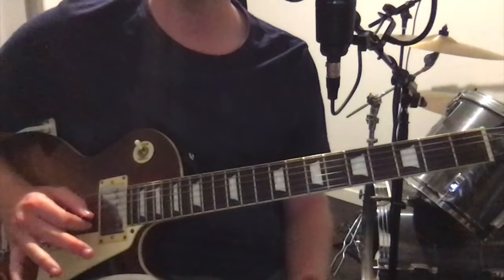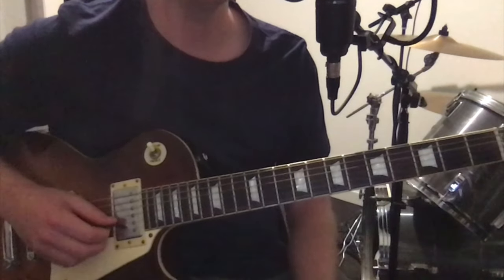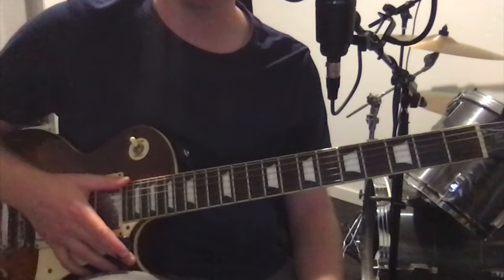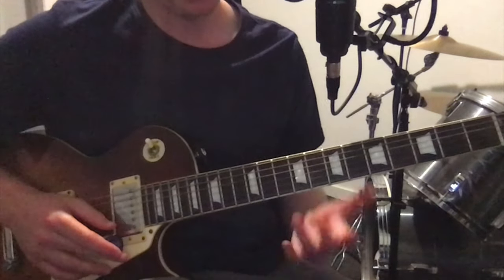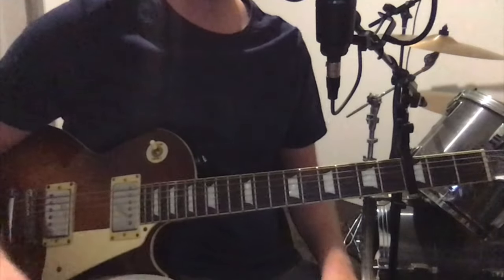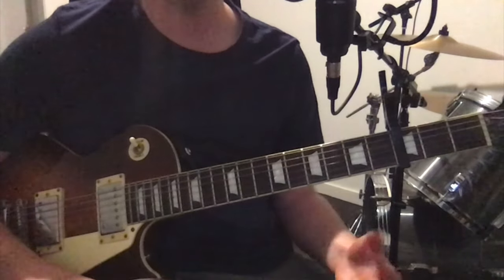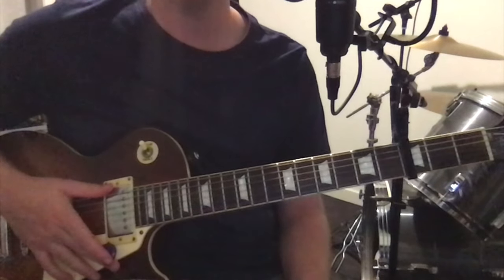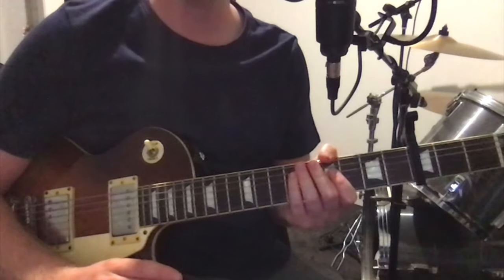American Football - Never Meant (Guitar Tutorial)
Here's a quick explanation of the guitar parts on American Football's track "Never Meant" from their first LP in 1999.

Guitar 1 is in FACGCE tuning
Guitar 2 is in DAEAC(#)D tuning and capo'd at the 3rd fret (creating FCGCEF tuning)

0:00 Info
1:00 Part 1 Gtr 1
4:34 Part 2 Gtr 1
6:09 Part 3 Gtr 1
7:25 Guitar 2 Info
7:59 Part 1 Gtr 2
9:51 Part 2 Gtr 2
10:39 Part 3 Gtr 2
12:23 Part 4 Gtr 2
16:46 Part 5 Gtr 2
19:18 Wrap Up